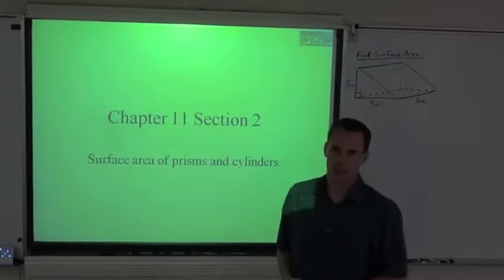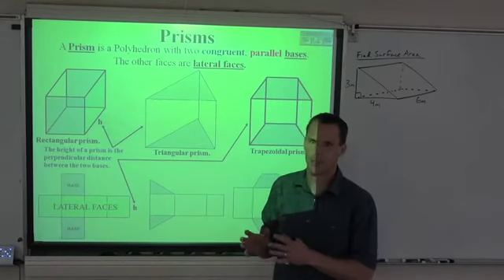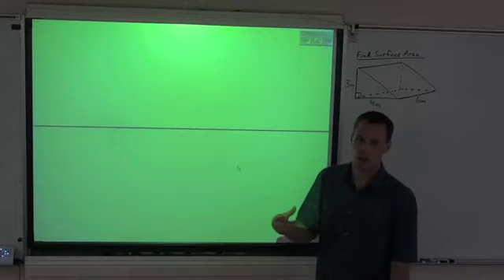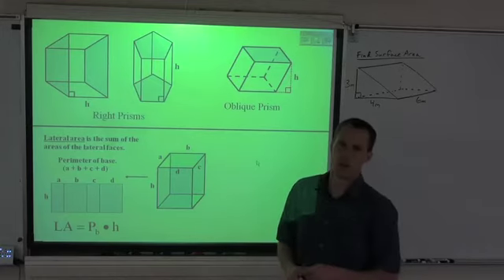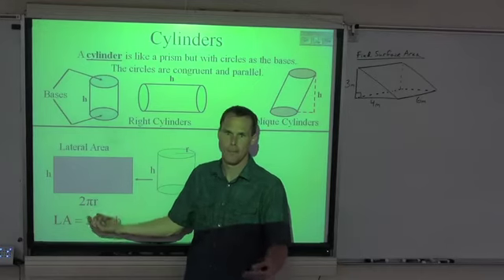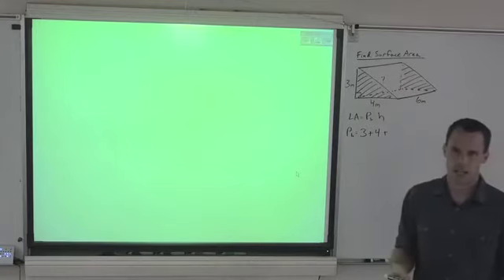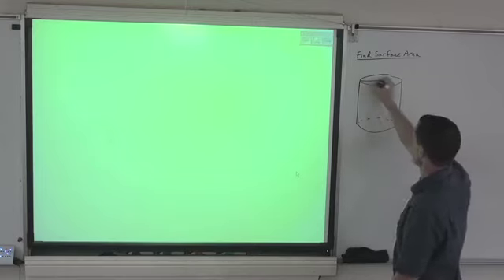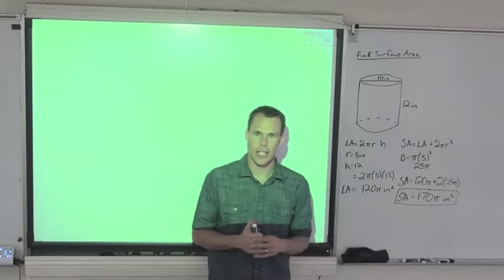Chapter 11 Section 2